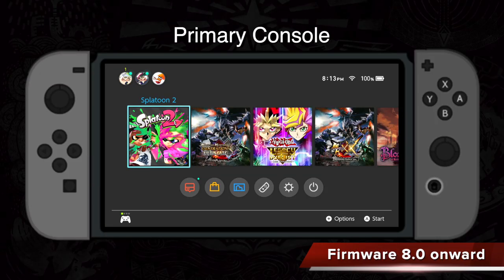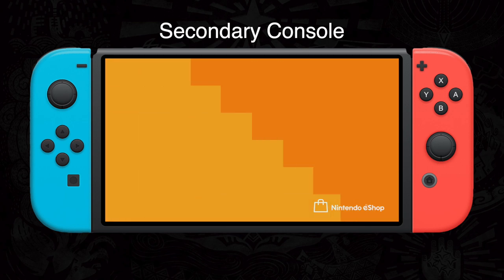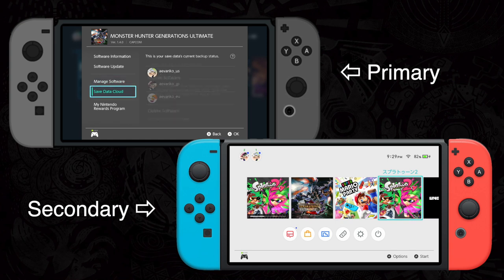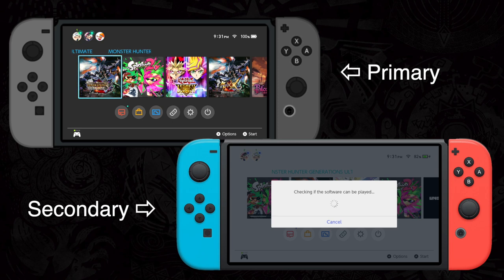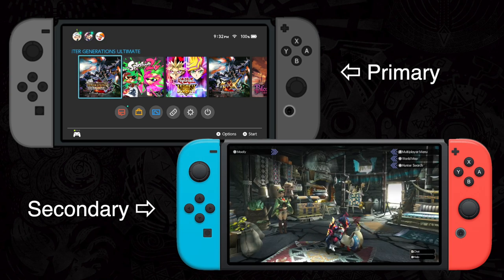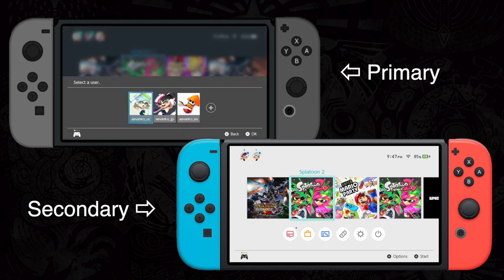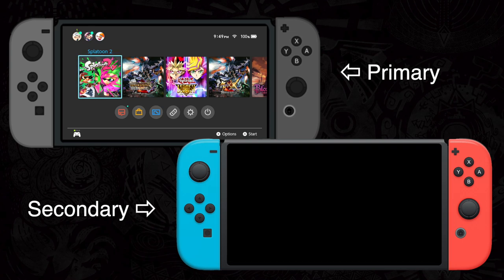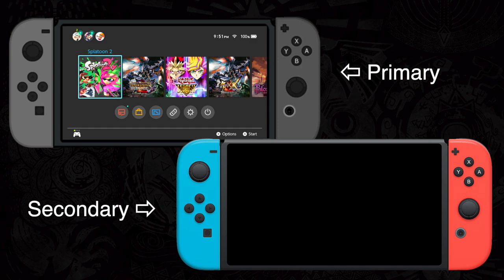Nintendo Switch | Save Data Sharing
How save data sharing on 2 switch devices works (firmware 8 onward). Hope this helps.